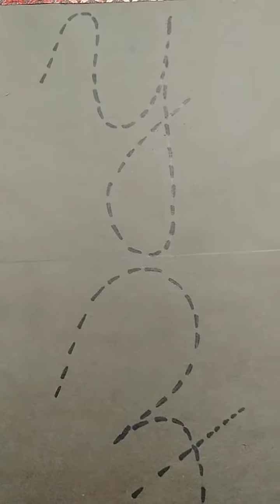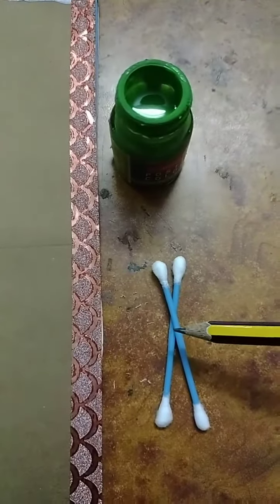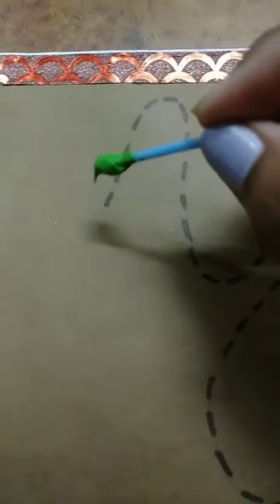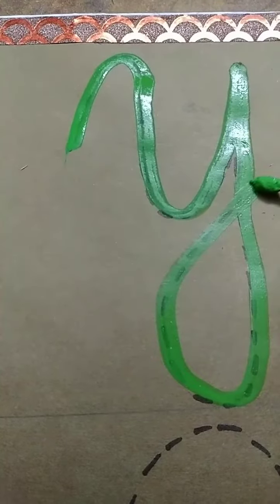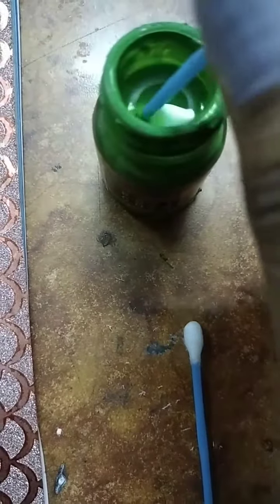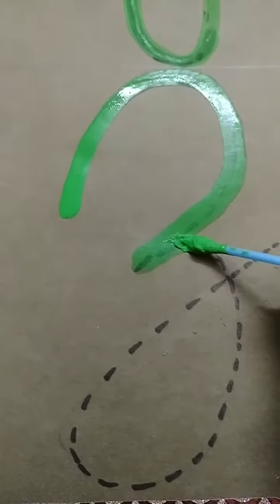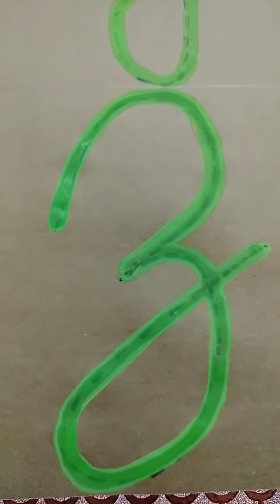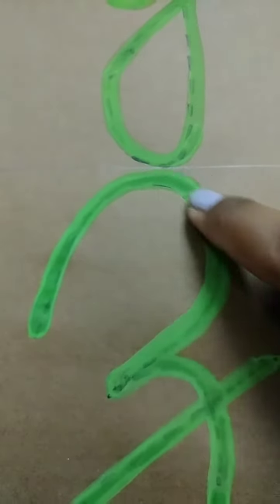Activity of cursive letters Y and Z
For Class LKG and UKG